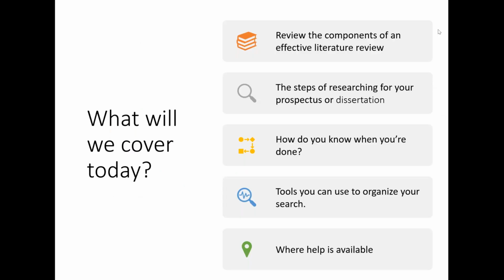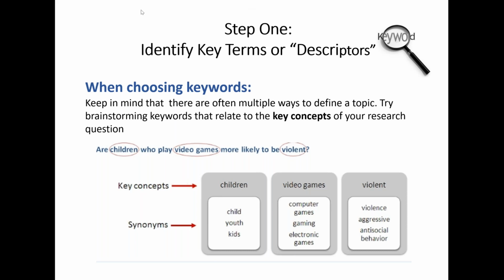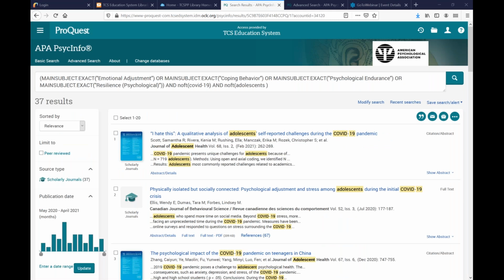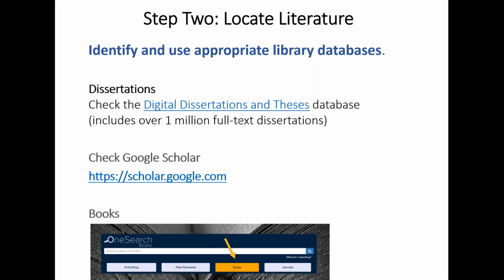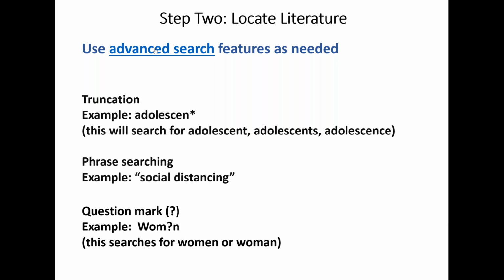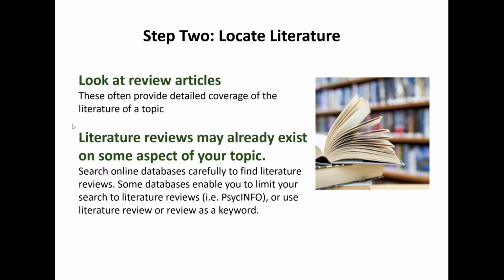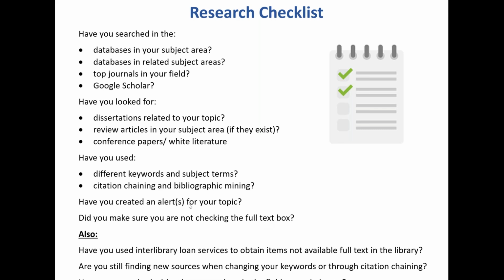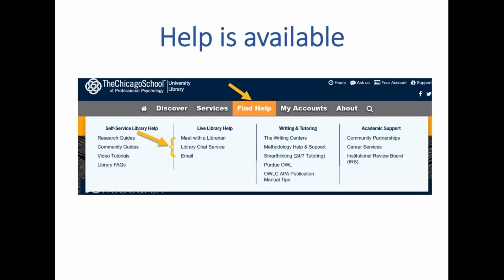Dissertation Research Tips & Strategies